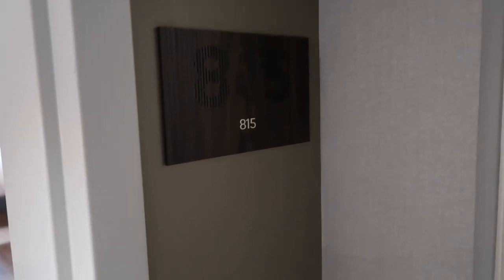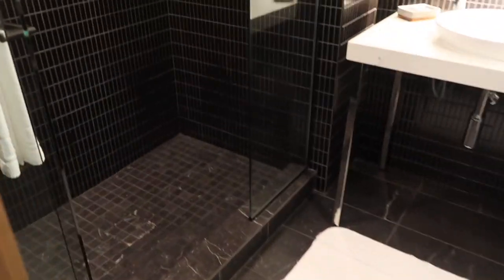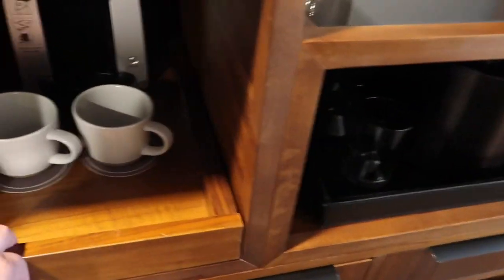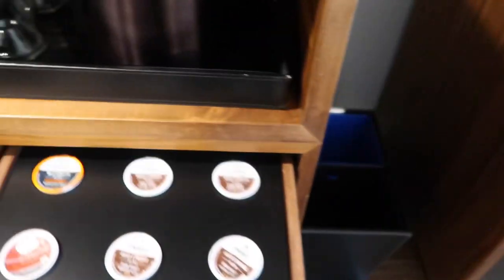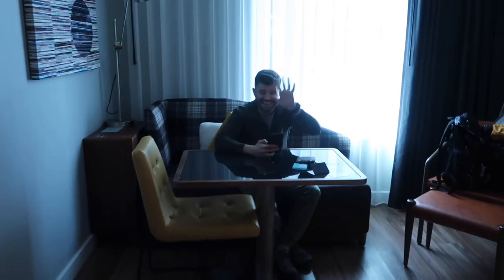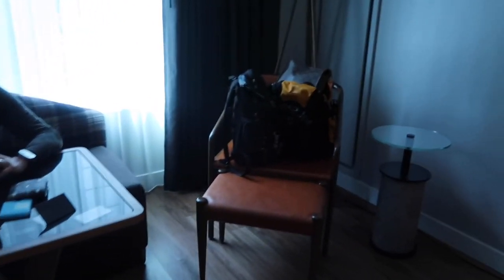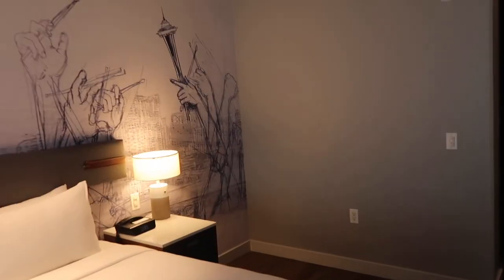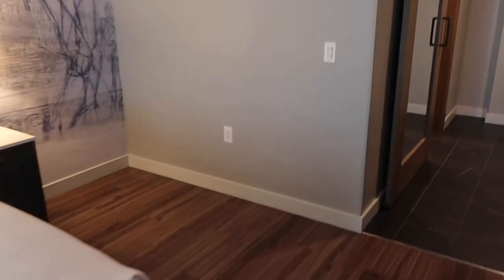Room Tour Of 815, The Sound Hotel in Seattle Washington 2024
Hi! My name is Paul thanks for checking out my channel, I love to talk about My Boutique, home decor, skin care and daily life.

This vlog is part of our alaskan cruise.

Facebook- Paul On The Go
Snapchat- Paul On The Go
Twitter- Paul On The Go

And I love Snail Mail :)
152 South Main Street

My Boutique
The Lucky Acorn Boutique
152 South Main Street